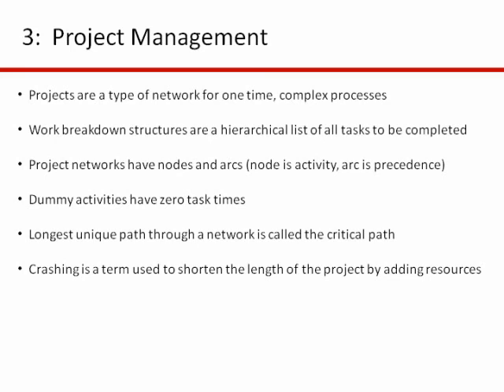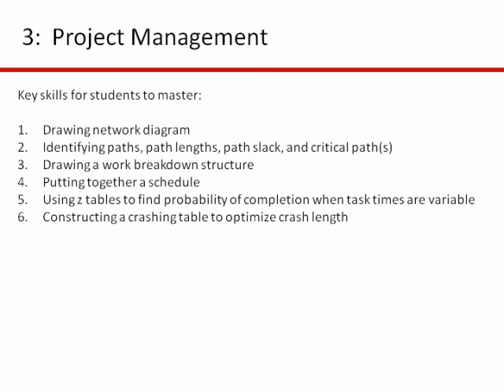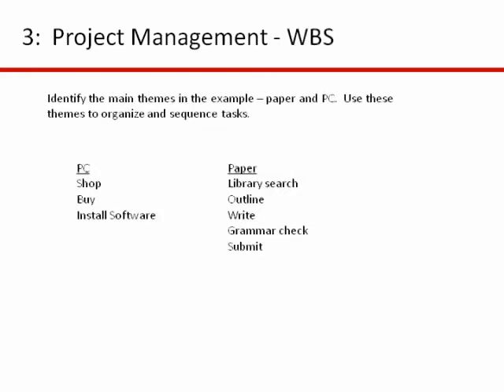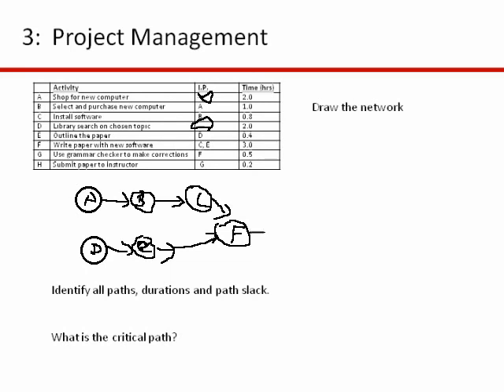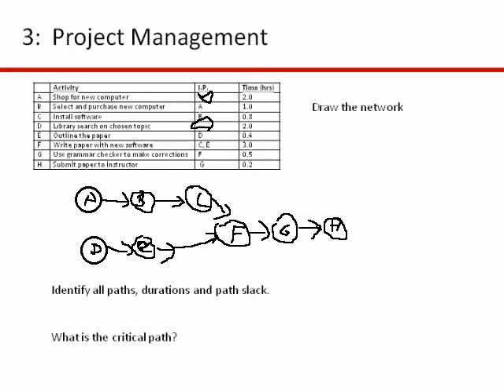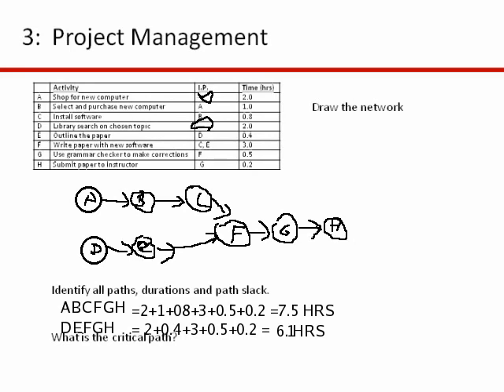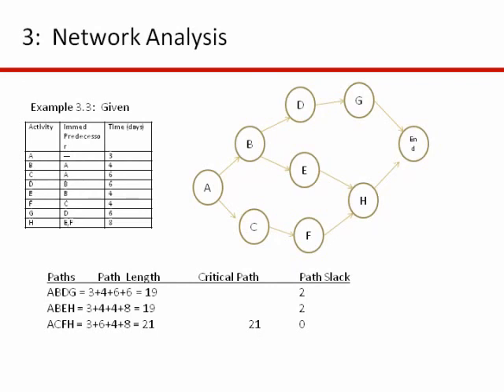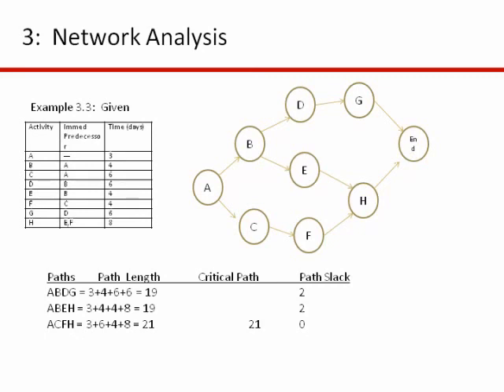Chapter 3 - Network Analysis